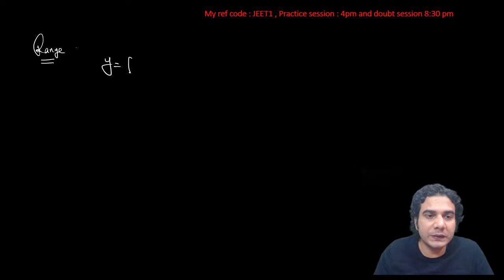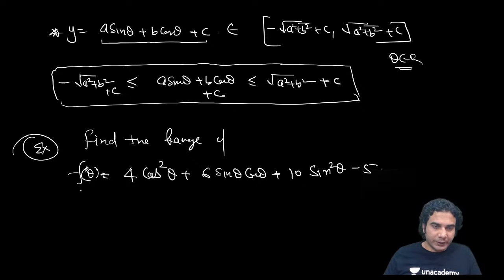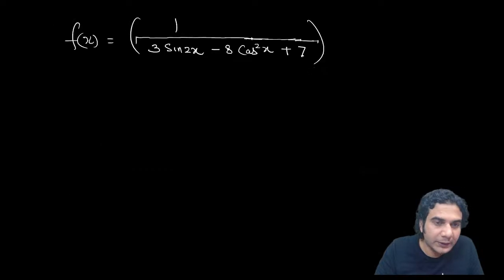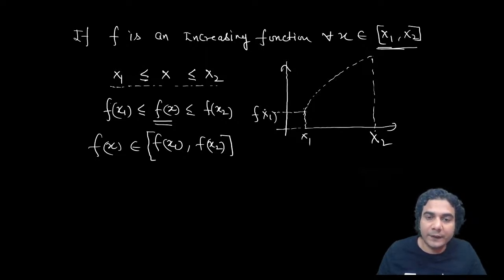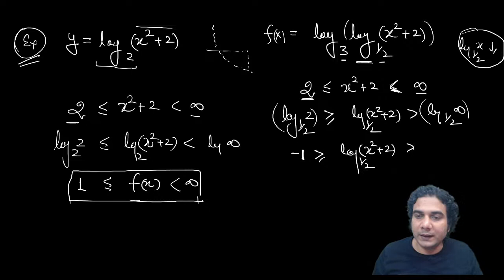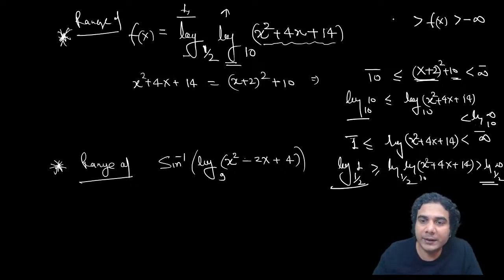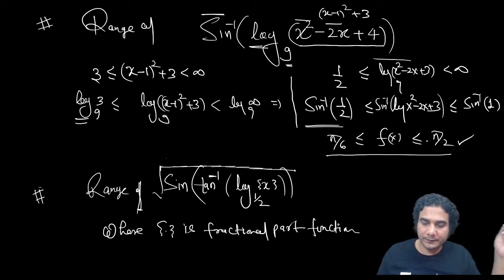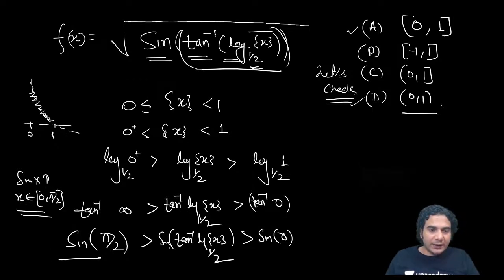Functions | Part-2 | JEE Maths | IIT-JEE 2021 | Jeetenra Dixit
Functions (Maths for IIT-JEE) by Jeetendra Dixit. It is a very important part of the Maths syllabus for JEE 2021. Learn about which questions are important for clearing JEE 2021 and clear all your doubts in this session by Jeetendra Dixit.

Unacademy Subscription Benefits:
1. Learn from your favorite Educator
2. Dedicated DOUBT sessions
3. One Subscription, Unlimited Access
4. Real-time interaction with Educators
5. You can ask doubts in live classes
6. Limited students
7. Download the videos & watch offline"